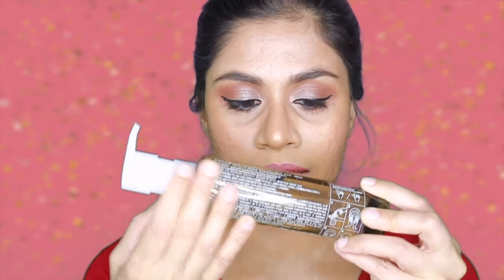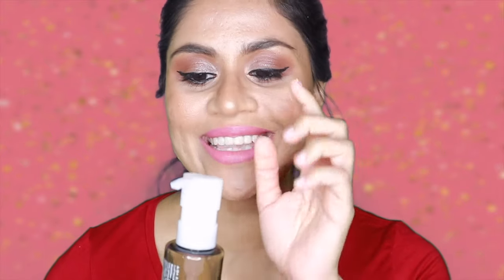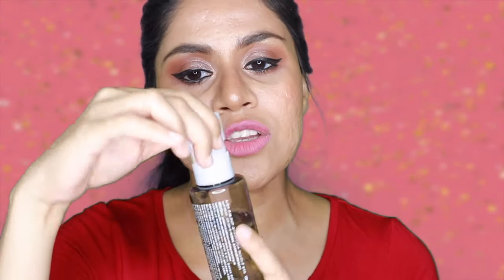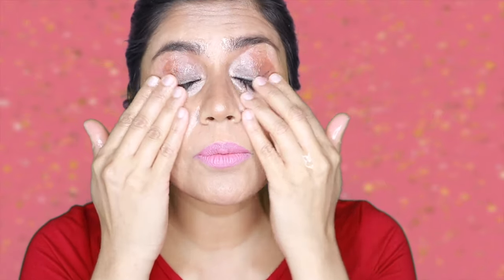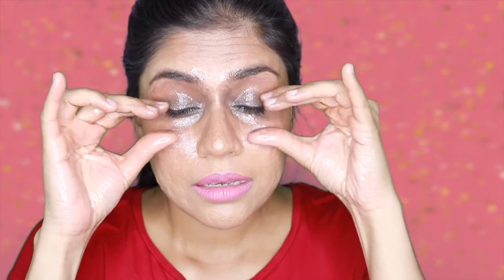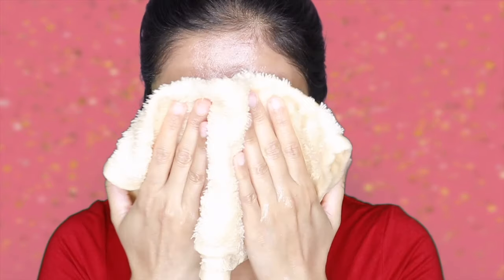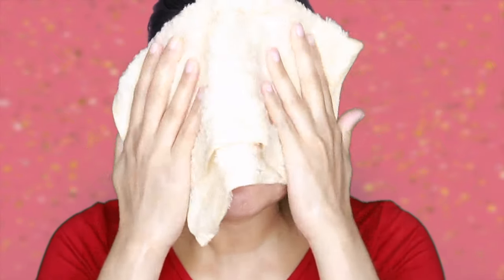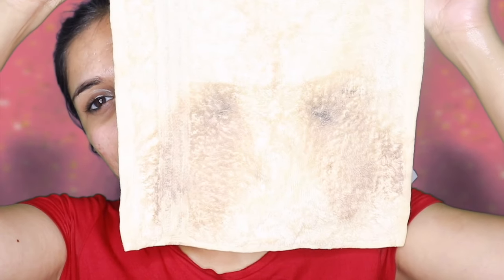THE BEST OIL CLEANSER-SHUUMERA OIL CLEANSER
Hello people,
In this video I am talking about one of the best oil cleansers in my opinion, which is she umbra oil cleanser.

Music credit
Video track
Credits